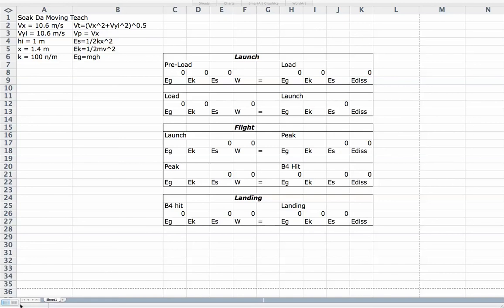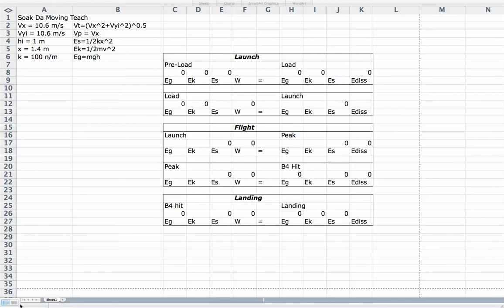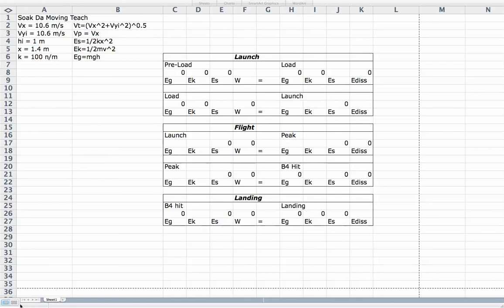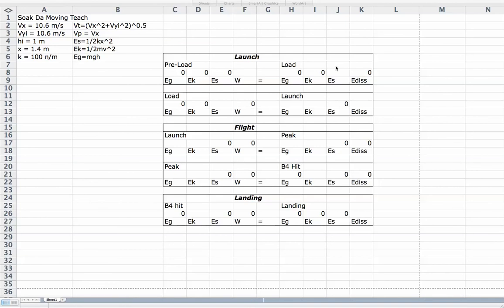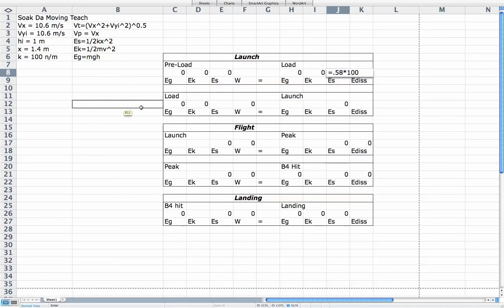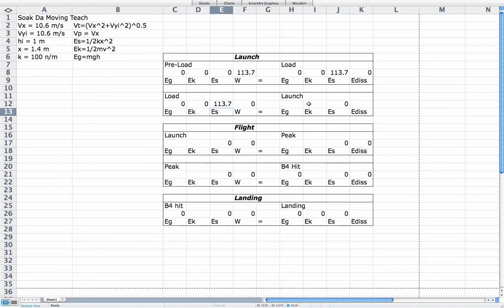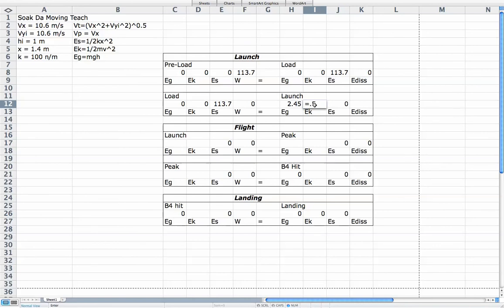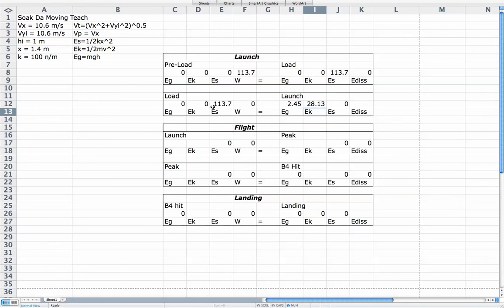SDMT Energy Excel 1